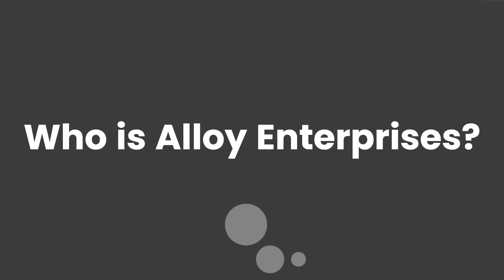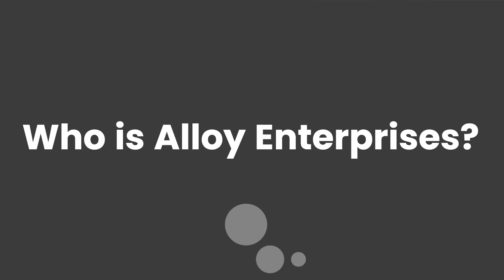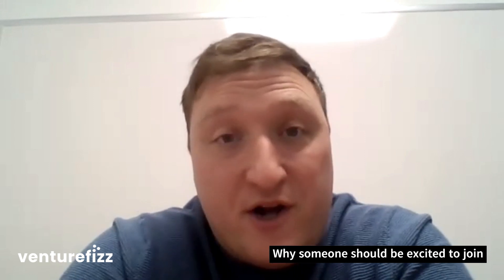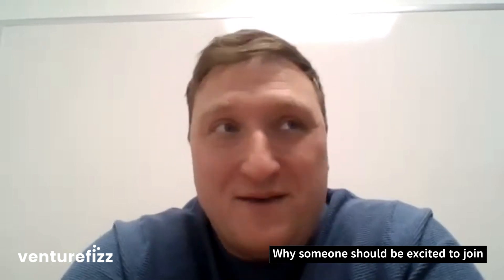Inside Application Engineering at Alloy Enterprises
Alloy Enterprises’ novel system provides high throughput of fully-dense parts, enabling manufacturers to scale from prototyping to series production.

Bill Flaherty - Director of Applications and Technology Development, shares everything you need to know about working on the Application Engineering team at Alloy Enterprises.

During this video interview, Bill discusses:

0:15 Who is Alloy Enterprises?
0:36 Details on the Engineering Teams
1:27 Unique Challenges
2:52 The tech stack
4:16 The interview process
6:32 Why someone should be excited to join the team